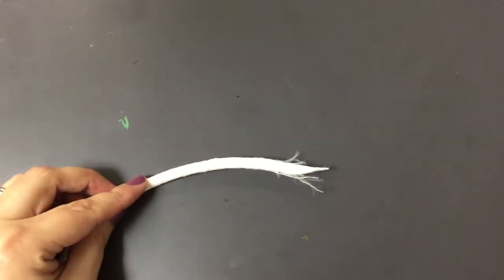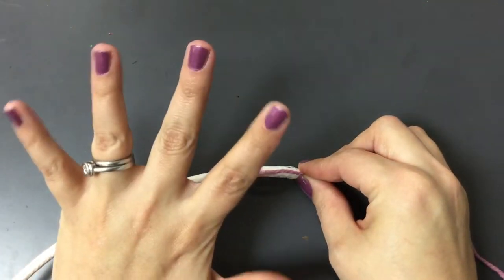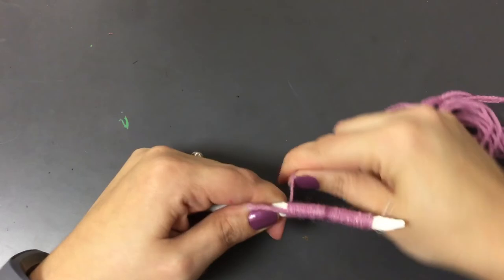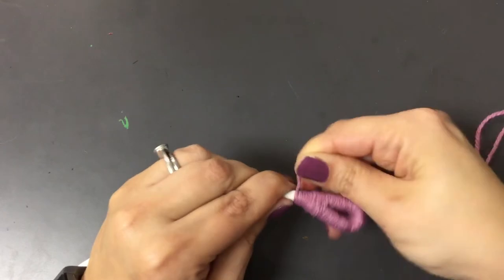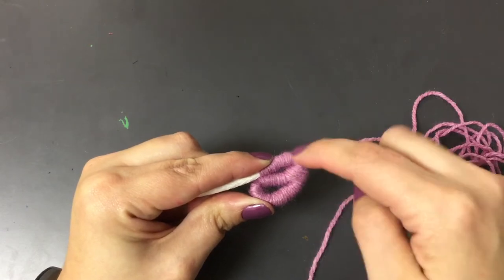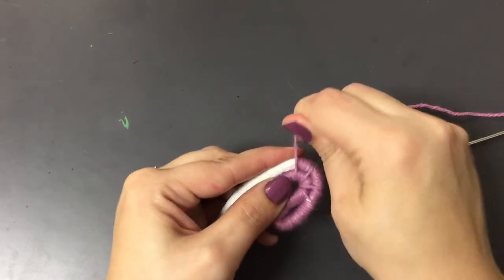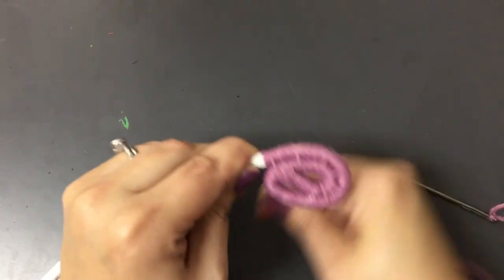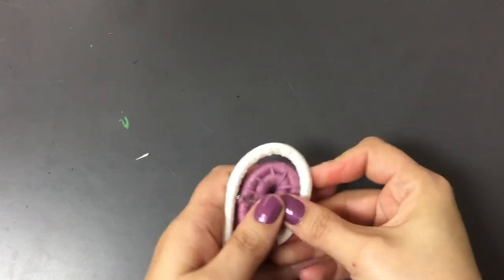Starting a Coil Basket